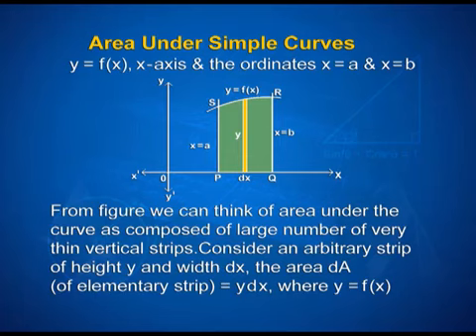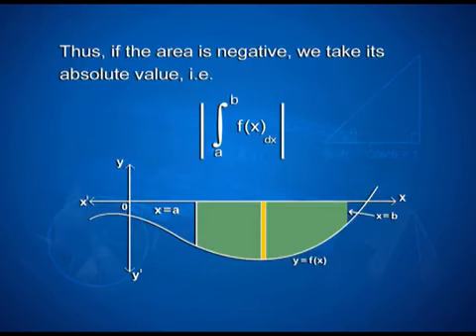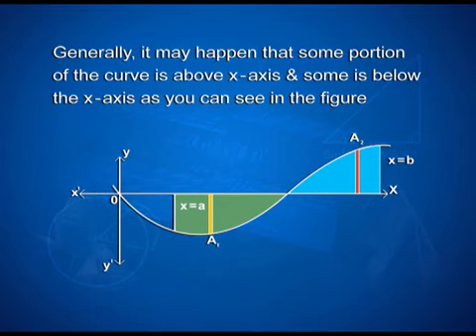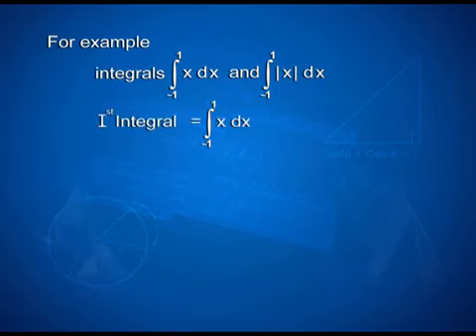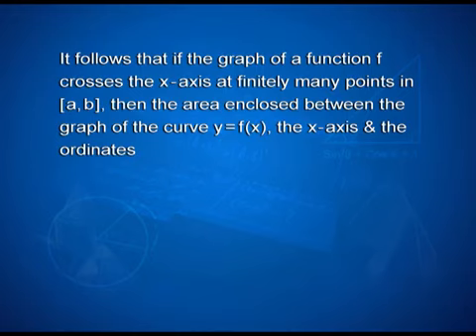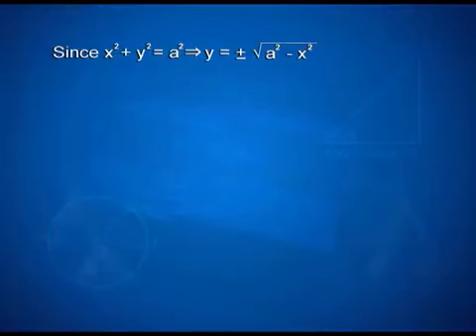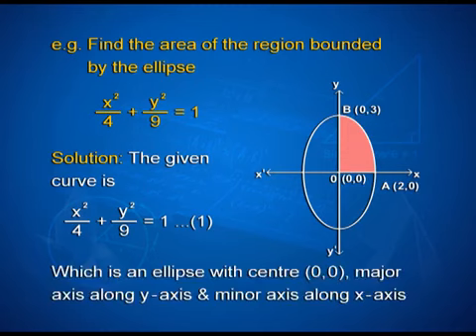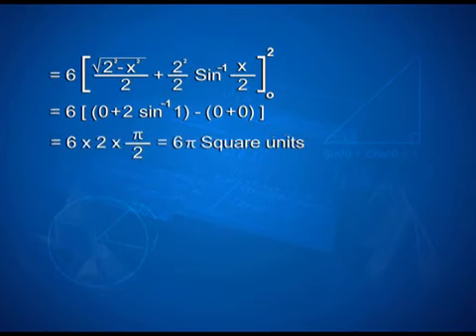NCERT / CBSE Class 12 Mathematics - Application of Integral - Part 1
Mathematics ( गणित )
Area under curves - Part 1 ( वक्र का क्षेत्रफल - भाग 1 )